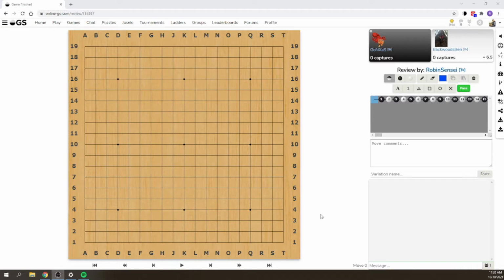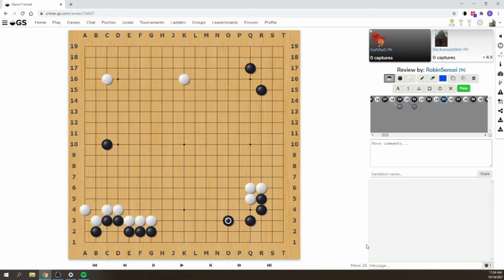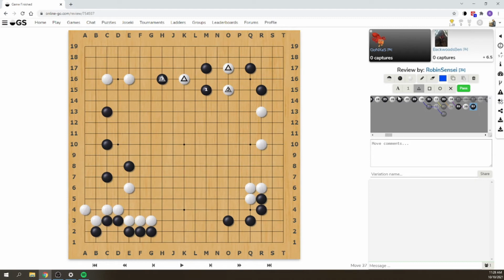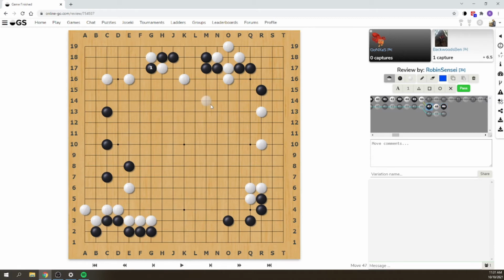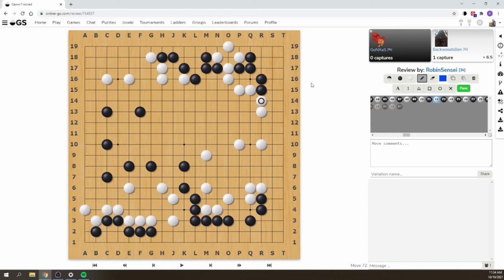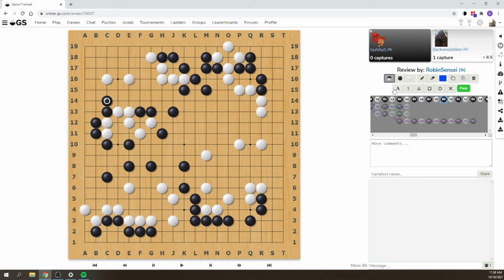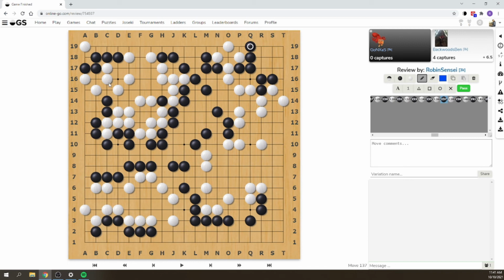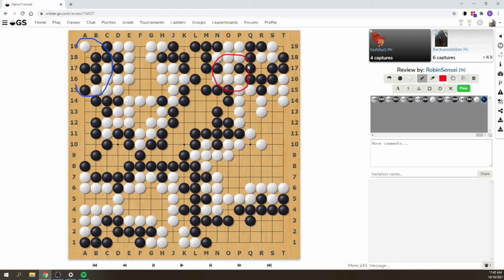#62 Ten Minute Review No13 - Small mistakes with big consequences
This is another review of a game between two students 8Kyu and 9Kyu. The title come down to the fact that black makes a couple of errors that then become magnified and the game is lost, by more than a margin